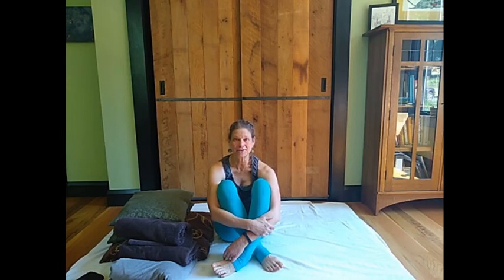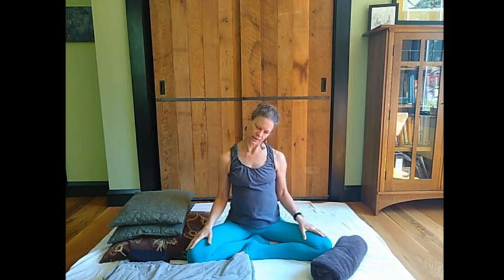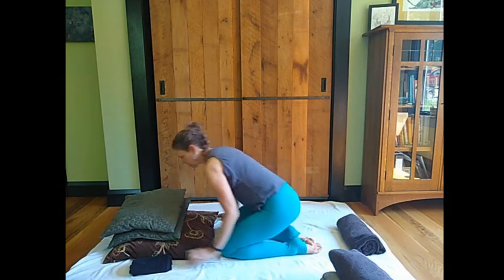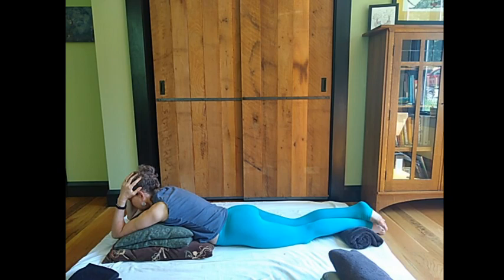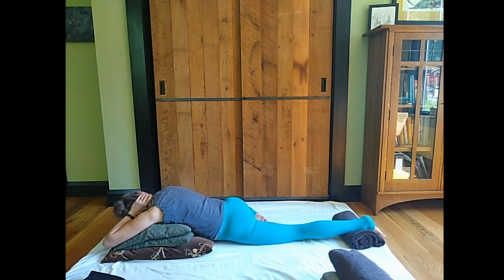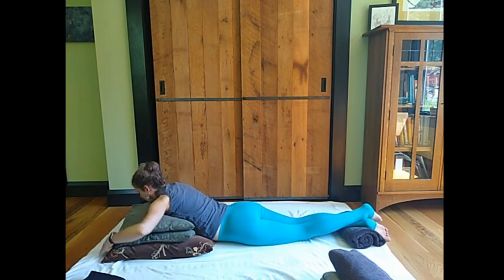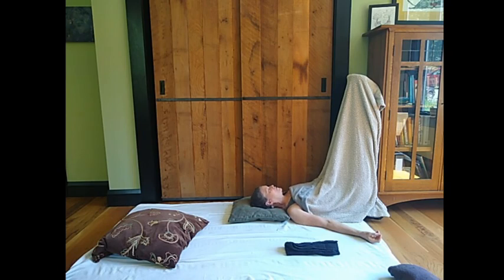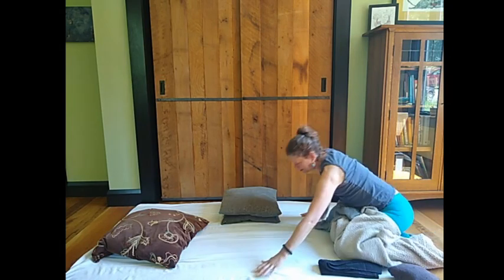Dancing Water Practice ~ Moon River Restorative Yoga: Being with Groundlessness ~ Sun Jul 5 2020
Sun, Jul 5, 2020 ~ Dancing Water Practice ~ Moon River Restorative Yoga (Nesting Props): Being with Groundlessness

Groundlessness is the nature of human life...and our minds really hate that shit. In the face of uncertainty, our fear-filled lizard brain turns on and and wants out. Jane Clapp, a somatic-centered trauma expert, reminds us that growth and change require us to be in awkward, sometimes uncomfortable places. She wisely invites us to know when to stay in so growth can happen and when to soothe out so we can keep the process going.

Restorative yoga is one of the ways I bring myself back to myself, to find center and unwind the rattled, uncomfortable feeling of growth and learning. In today’s Moon River Restorative practice, we gather all the things to really nest and snuggle into lots of support, particularly for arms and legs. We’ll use “Jane Clapp Hands” and “Vitruvian Yogi” and “Ghost Legs” to create deep release and whole self relaxation.

Nesting Props for the Practice:
~ carpet ~ soft yoga mat ~ blanket
~ 3 firm pillows
~ 2 bath towels
~ 1 blanket
~ eye covering
~ wall or chair
~ tea or water (optional)
Help build the Dancing Water Daily Community! It is my hope to extend this Net of Love to anyone who needs it! Please do:

    • Share a link with a friend and on social media!

      Help spread the word about all the Dancing Water Daily practices. Let’s all keep moving together while we’re apart.

~~~ Music Credits ~~~
Title song for Dancing Water Daily: